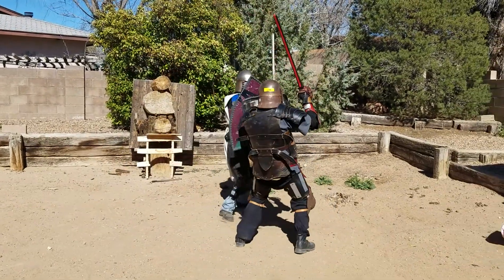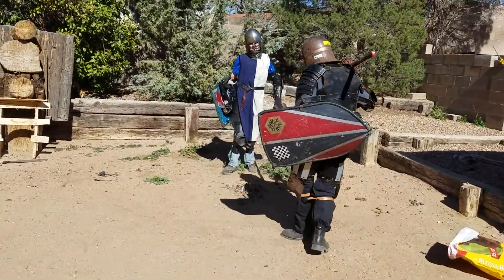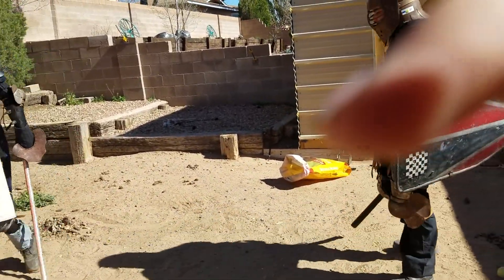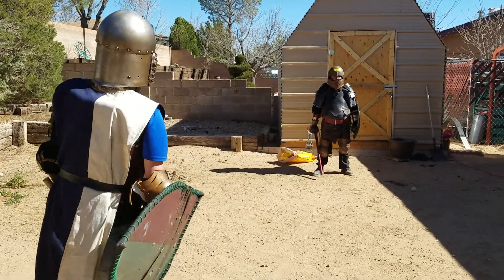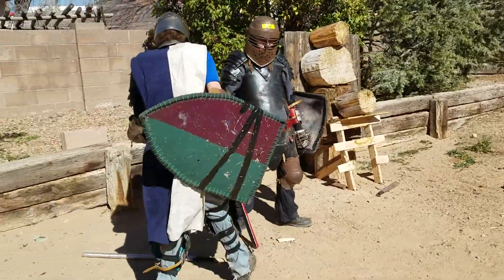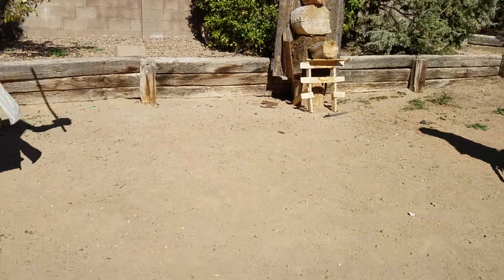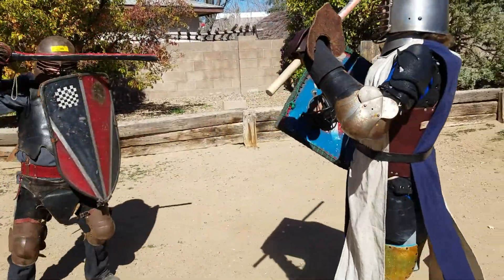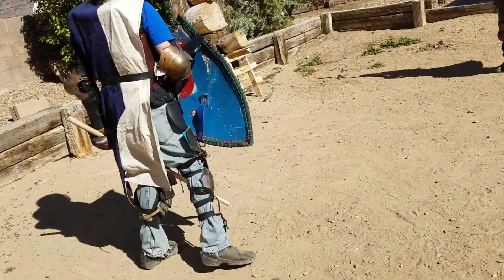SCA Heavy Fighting - Jackalope Shield Practice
Please don't try this at home. We are fully armoured and have been doing this for years.